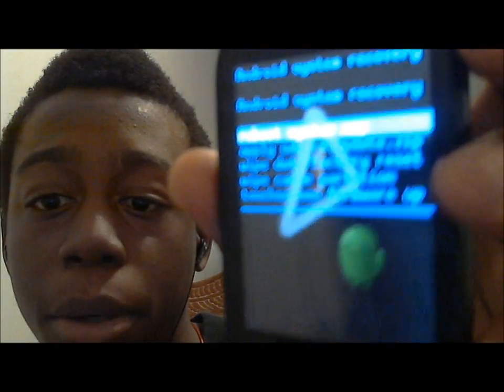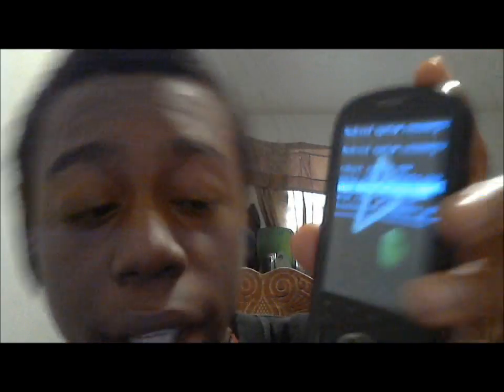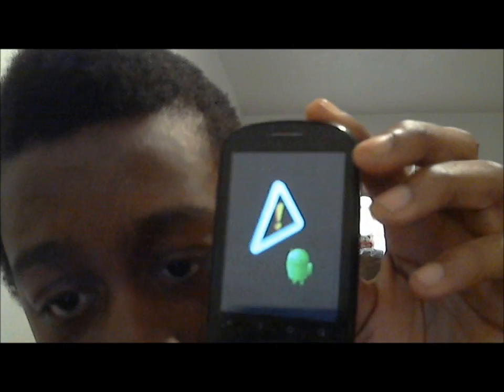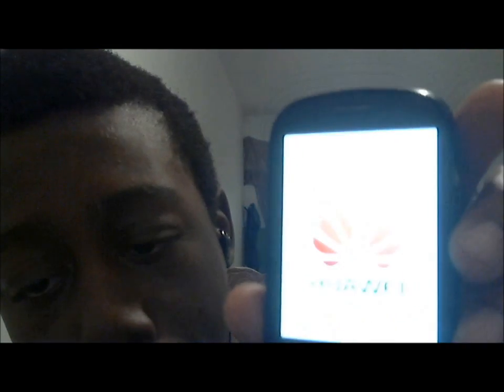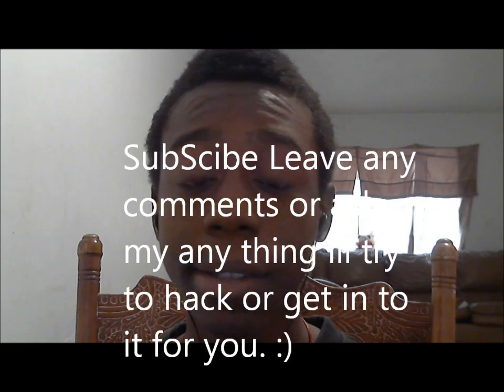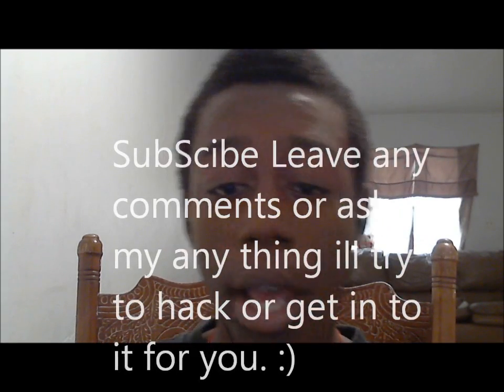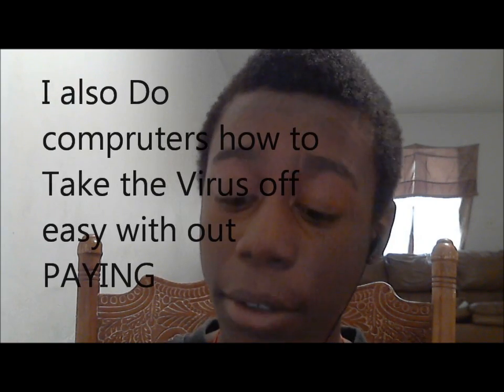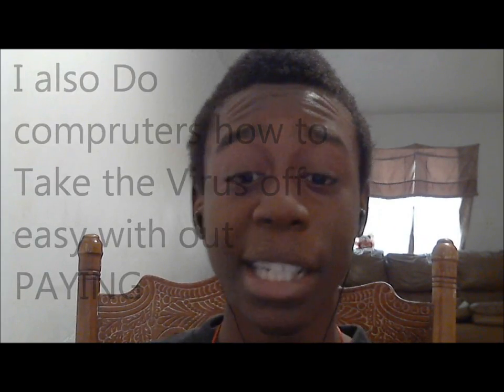[Original VIDEO] How To Manually Reset Your Android Pho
Manually Resetting Your Android.